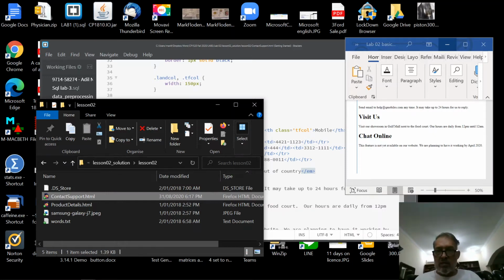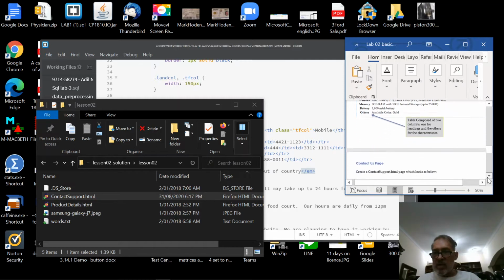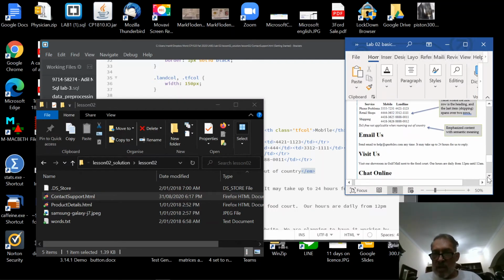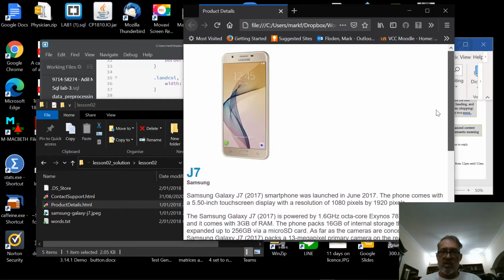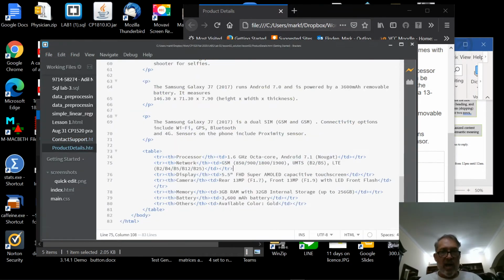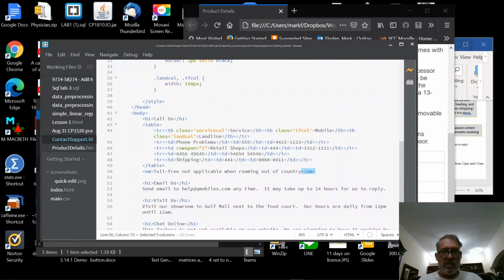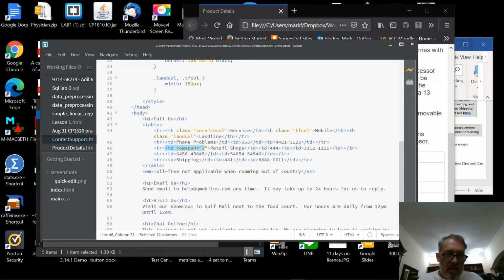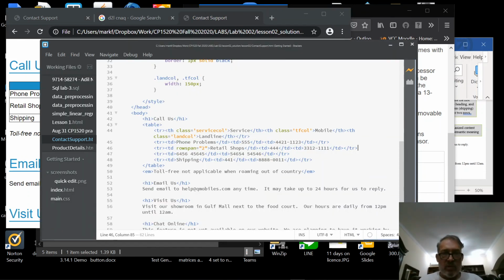CP1520 Lab 2 tables